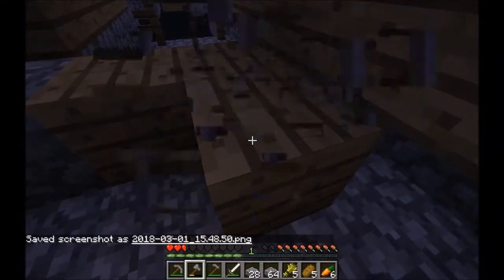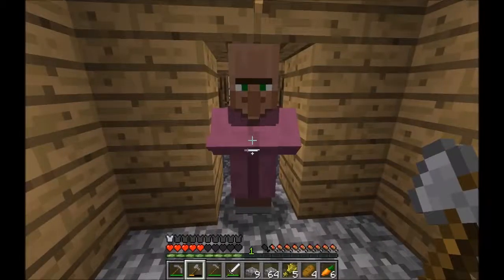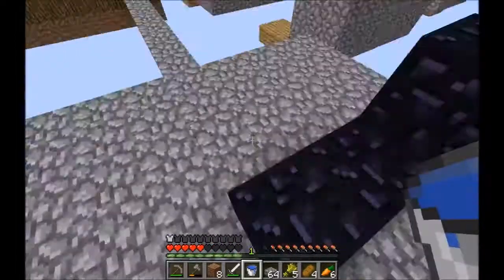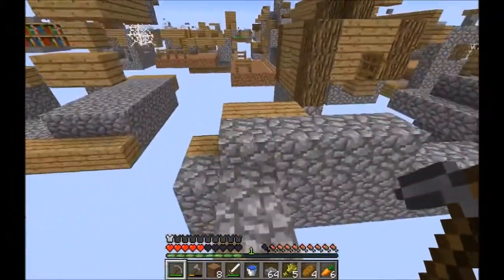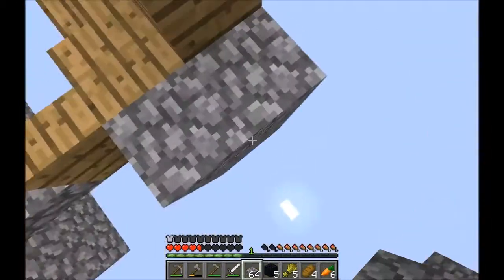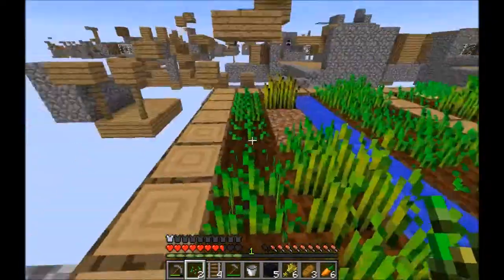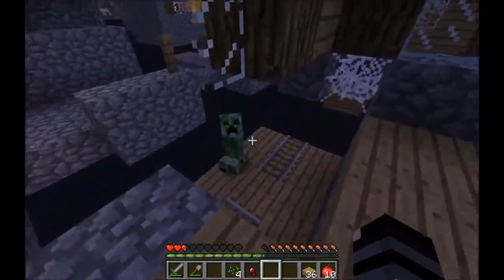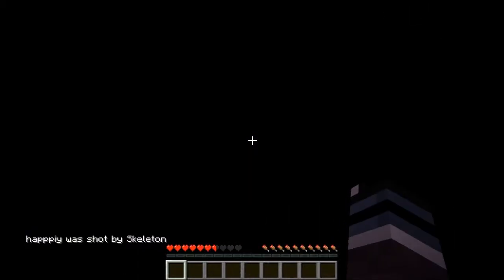let's play mindcraft village in the sky: episode 2